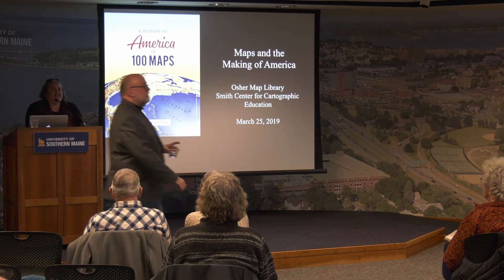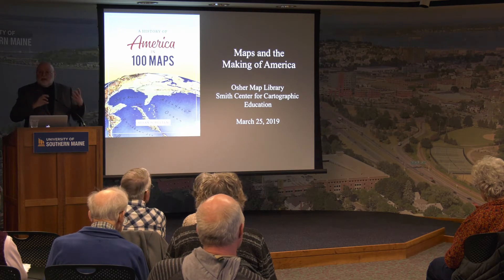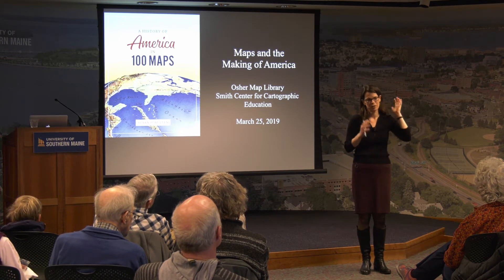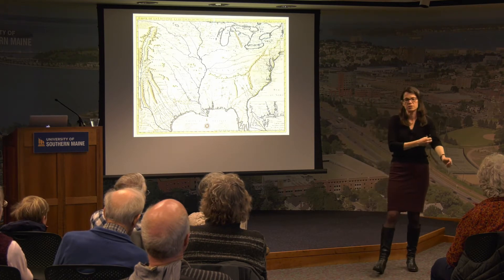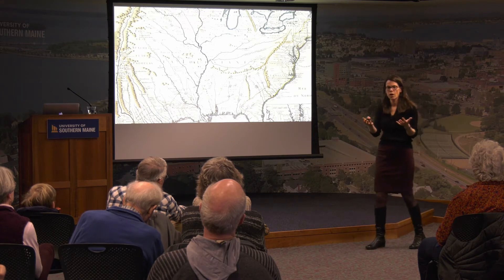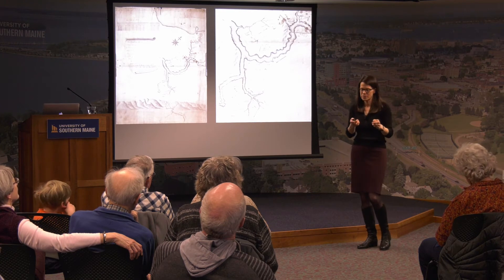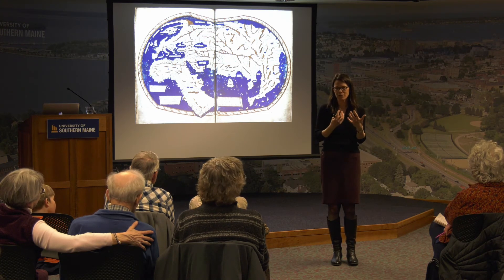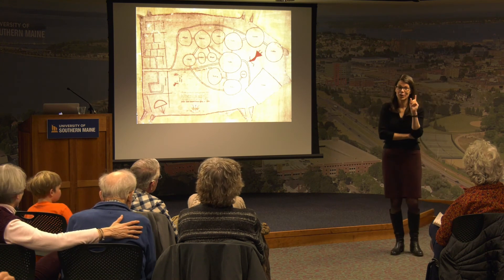Susan Schulten: Maps and the Making of America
March 25, 2019 lecture by Susan Schulten at the University of Southern Maine's Portland campus. Hosted by the Osher Map Library & Smith Center for Cartographic Education.

Lecture Description:
As handmaidens of diplomacy, tools of statecraft, instruments of social reform, or even advertisements, maps have been central to American history. They tell us what people knew, what they thought they knew, what they hoped for, and what they feared. As such, they offer unique windows onto the past, and remain rich and underutilized sources of historical research. Join us as Susan Schulten explores the myriad ways that maps have both reflected and shaped American history, from the voyages of discovery to the digital age. To glimpse a bit of the past through maps,

Published with permission of Susan Schulten and the Osher Map Library.